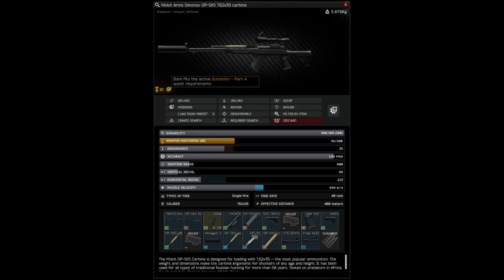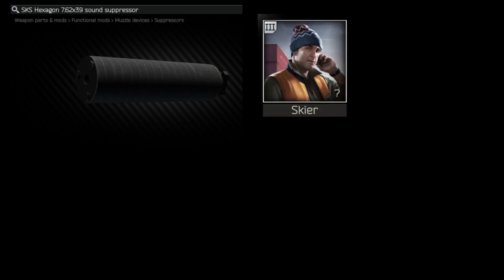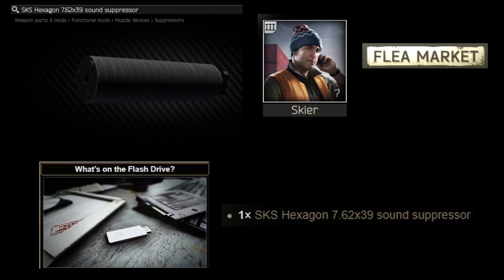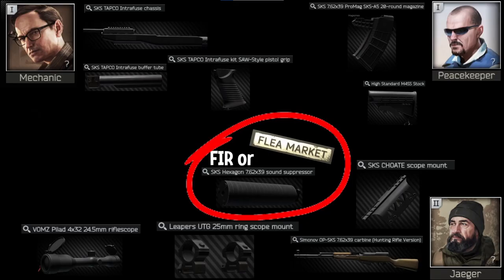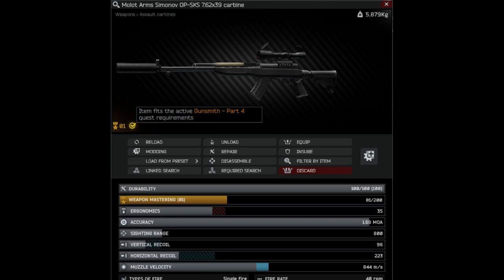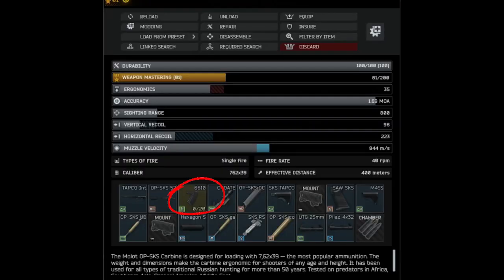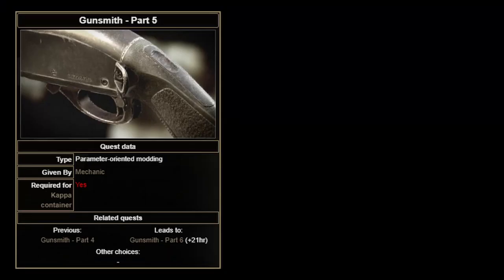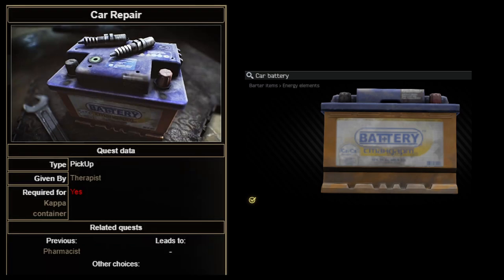NEW Gunsmith part 4 in 45 seconds - Escape from Tarkov 14.0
Gunsmith Part 4 has changed in patch 14.0. The hardest part is still finding the hexagon sks suppressor which you need found in raid or from flea.